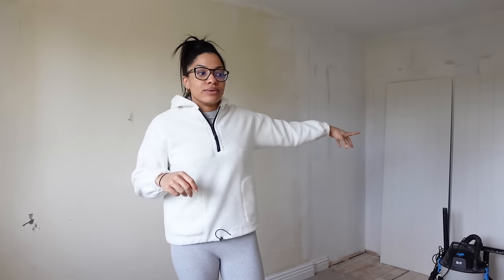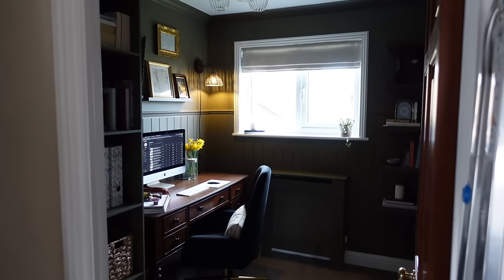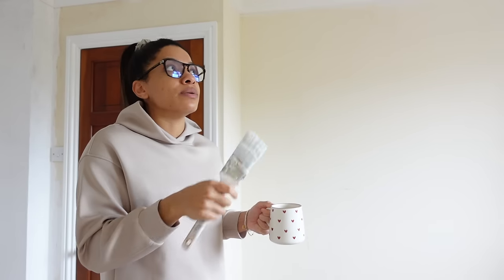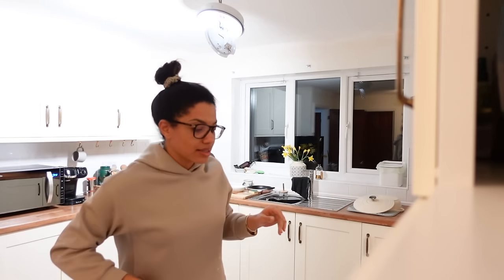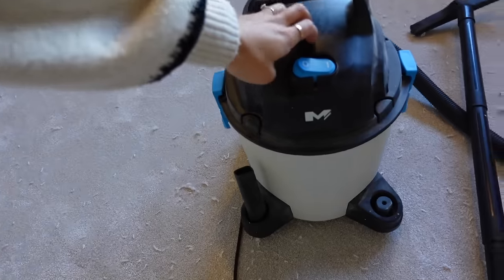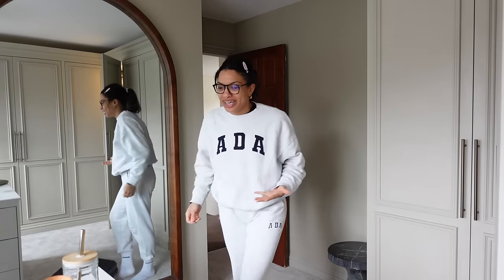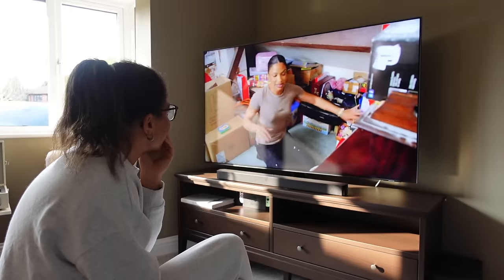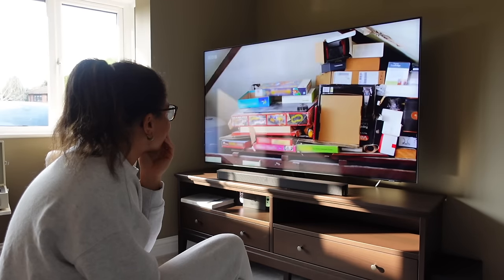Vlog | We've got new carpets and I was on TV?!